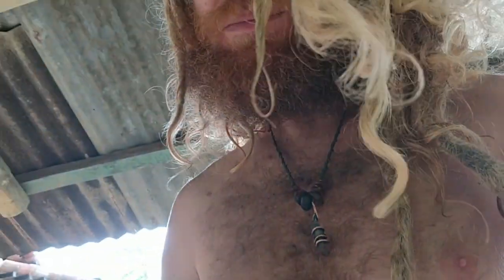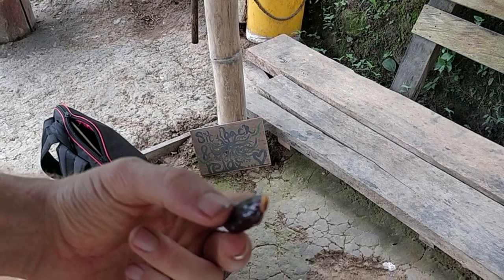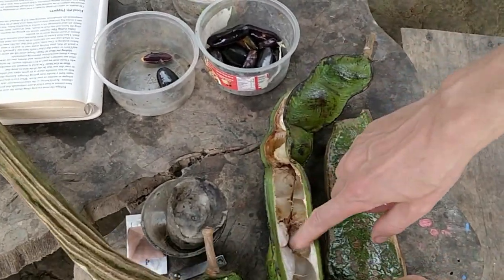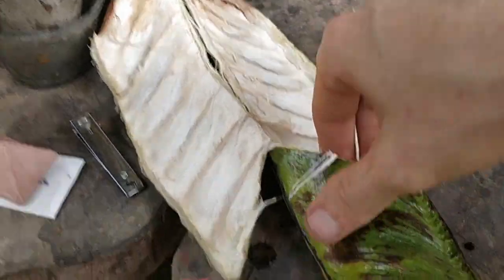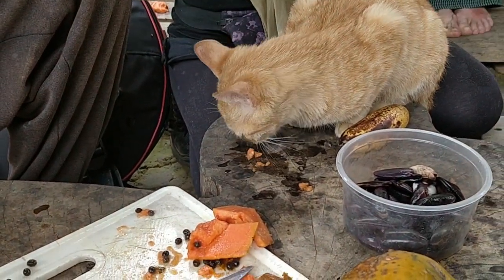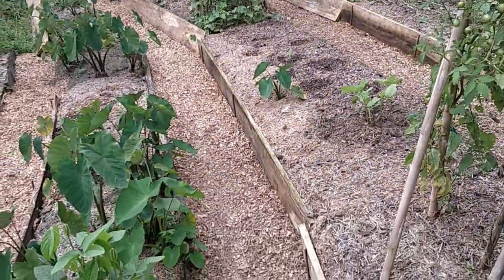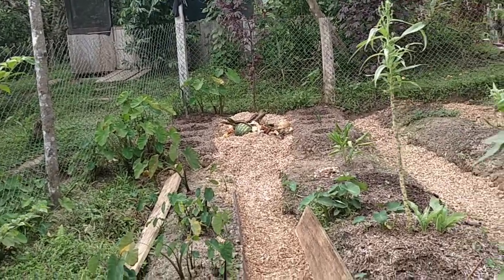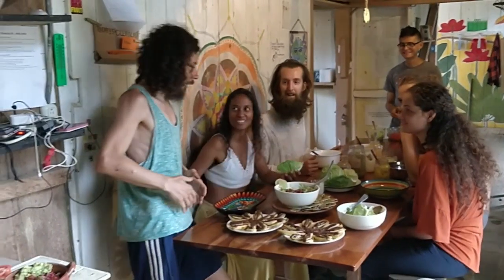Rav Vast, Waterfall and Community Meal at Fruit Haven Ecuador!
Here at my personal homestead lot and community areas at Fruit Haven Ecovillage Ecuador

Having ice cream bean verities from the local markets, rambutan and other fruits, waterfall at Fruit Haven 3.